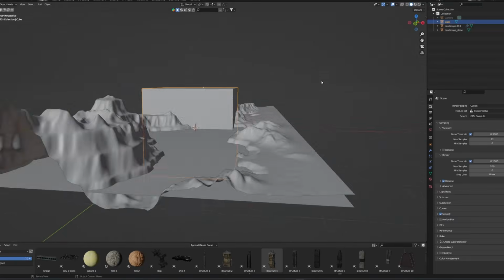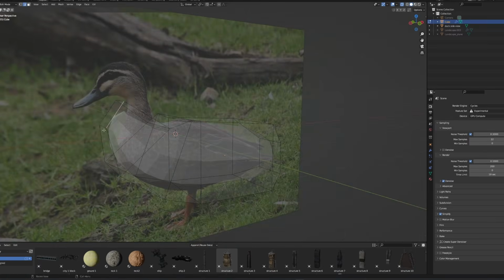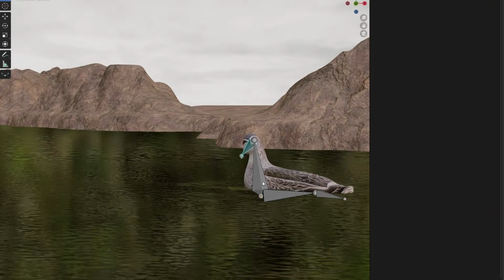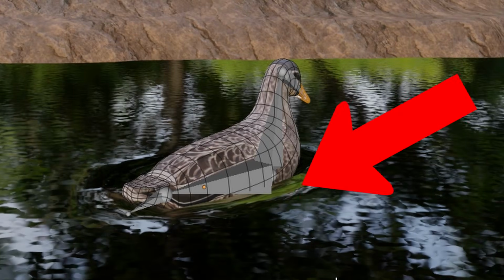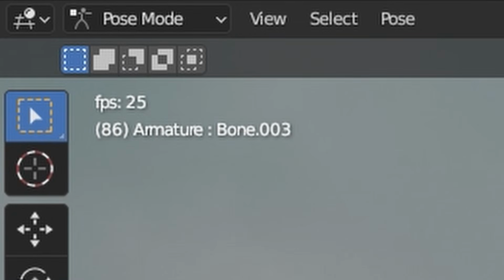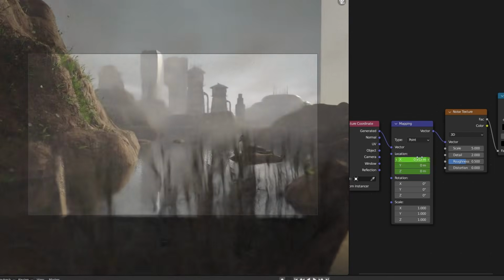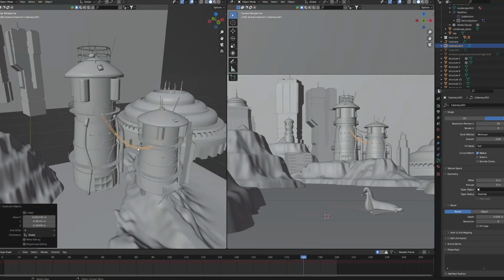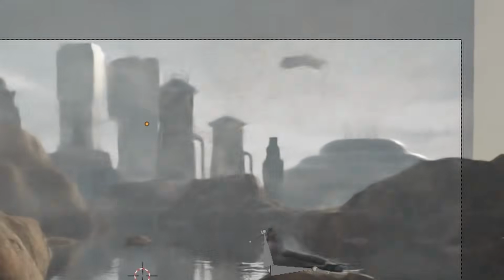Creating this Sci-fi enviorement in Blender in only 5 minutes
In this video, I will show you how I made a complete sci-fi environment animation in only 5 minutes. Hope you enjoy our protagonist Freddy and the video. Stay creative guys!
Project inspired by: @IanHubert2 @landgrenwilliam @james.mp6 @Benji_3D  @Smeaf @alexcapecchi